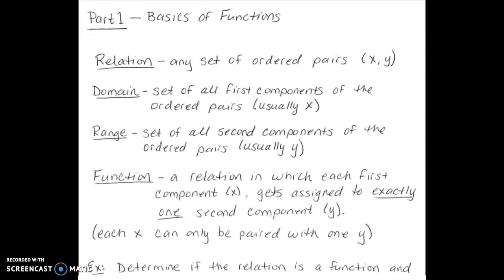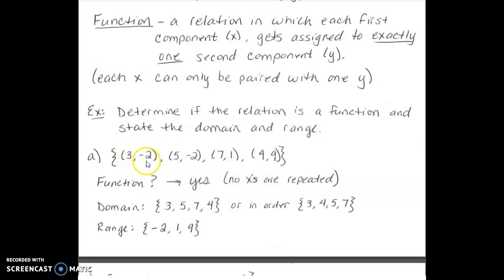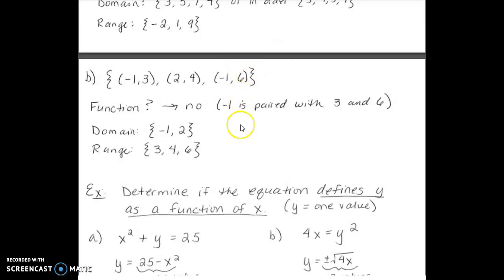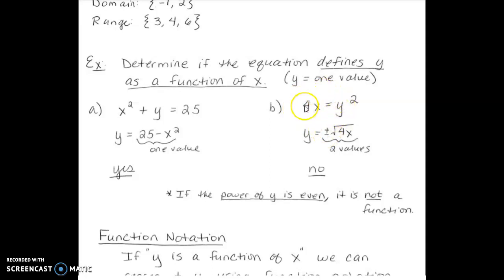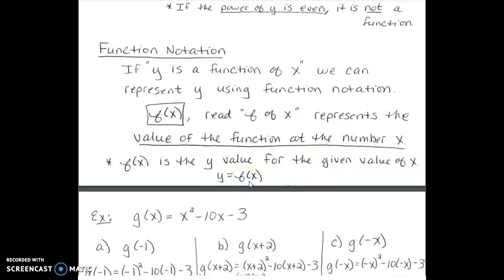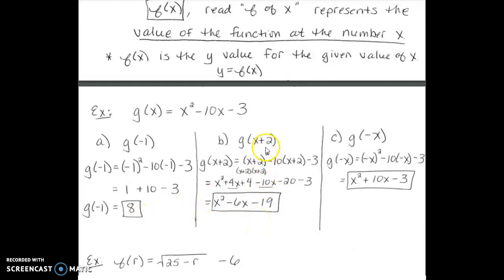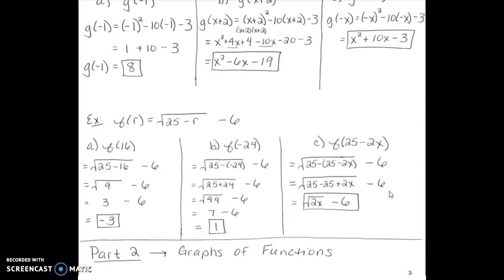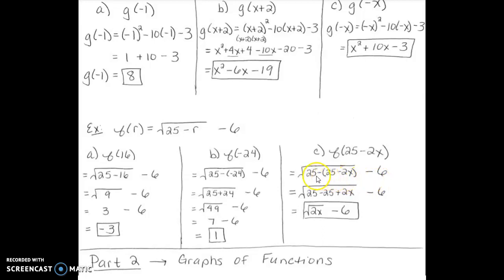112 - Section 2.1